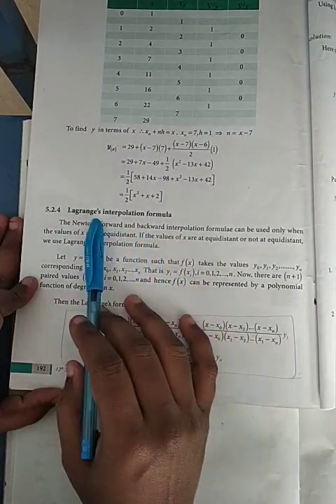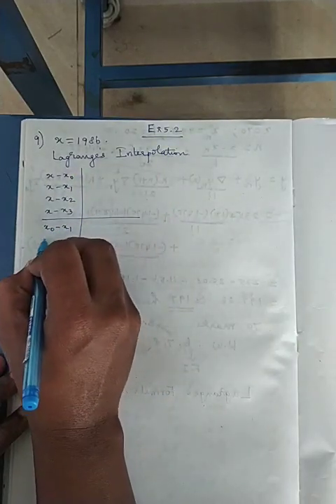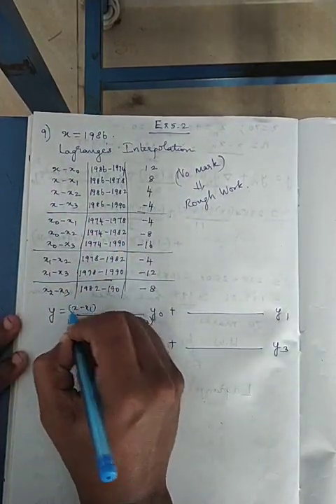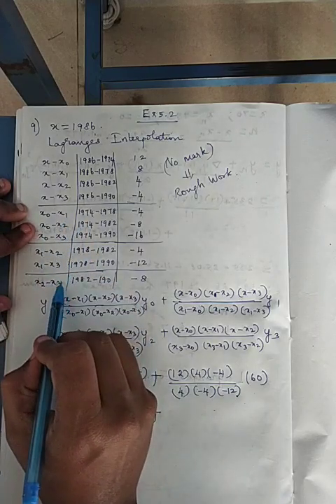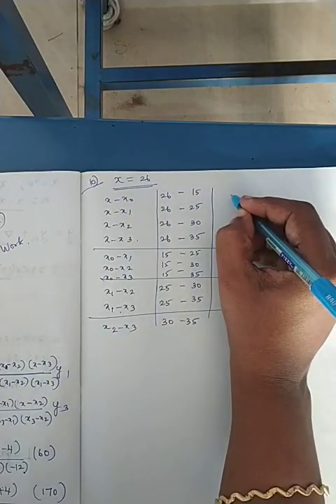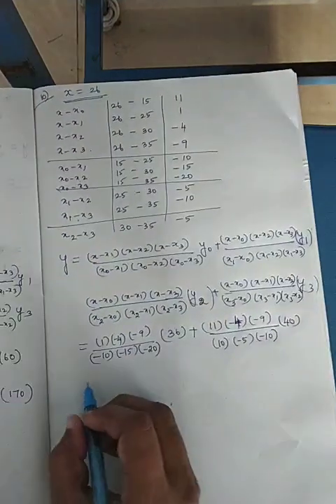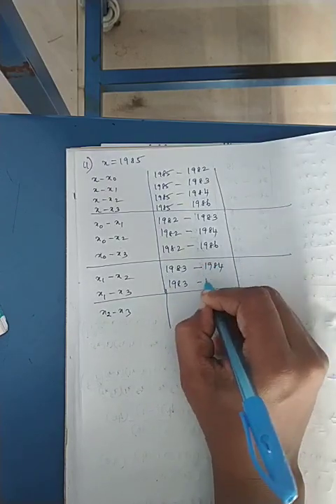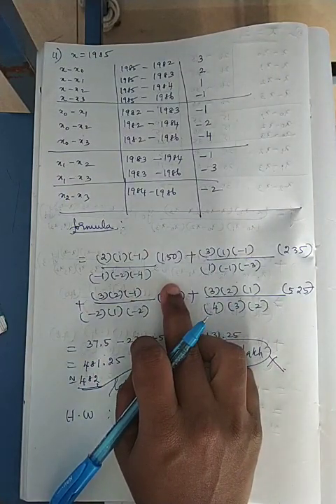04.09.2020 class 12 b.m